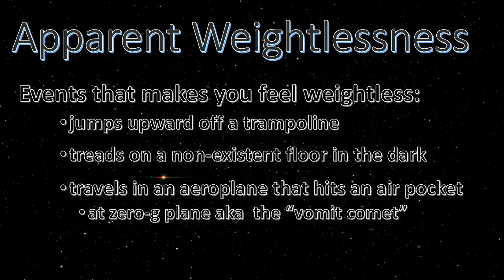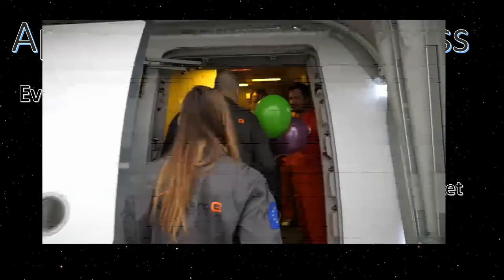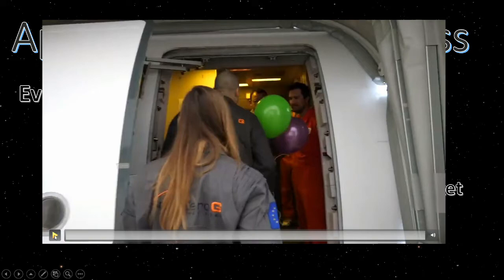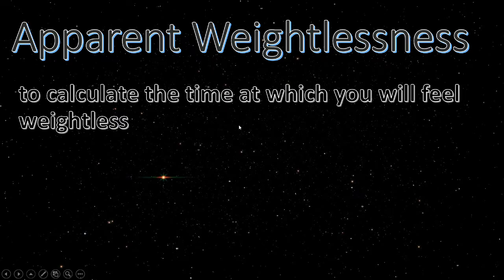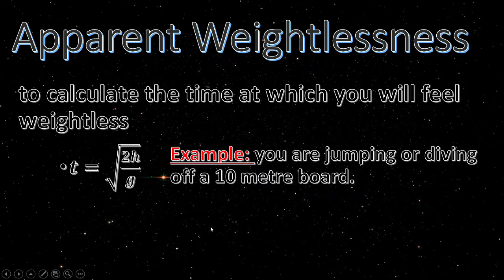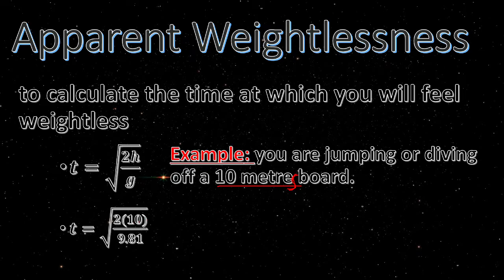Apparent Weightlessness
Understanding the different between apparent weightlessness and true weightlessness, is an essential knowledge that we can share to all people to understand how satellites and the ISS works in orbit to earth.

Some videos are used to create this video. The links of these videos are shown below. You can visit their channels and learn vast information on their uploaded videos.